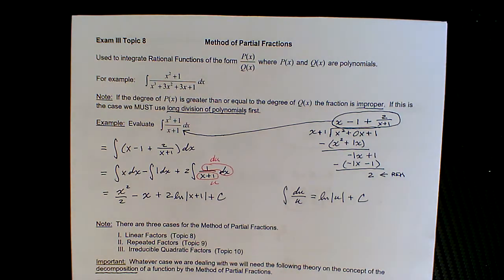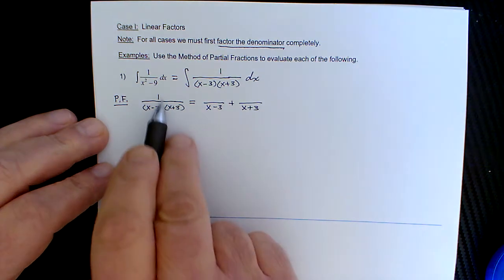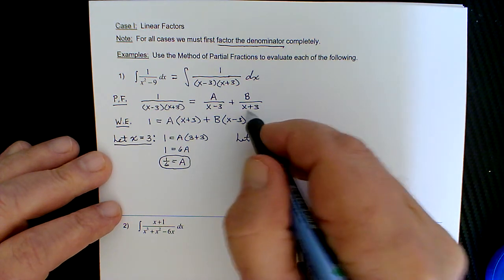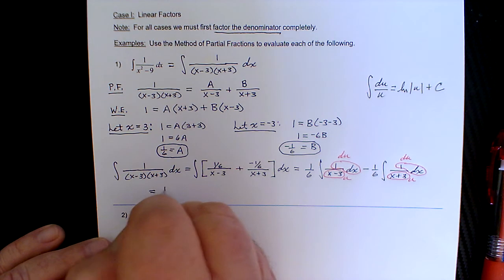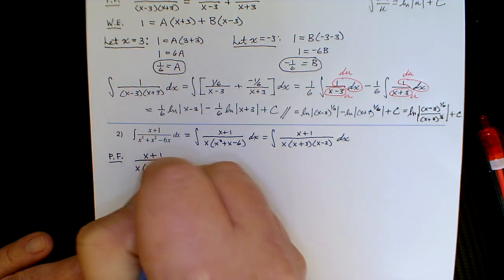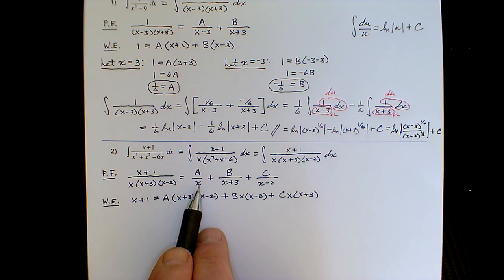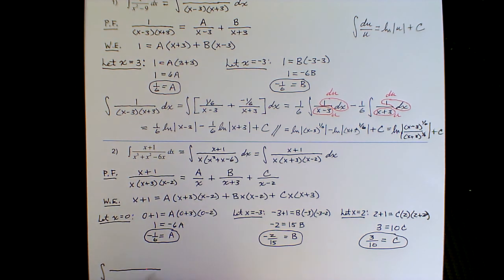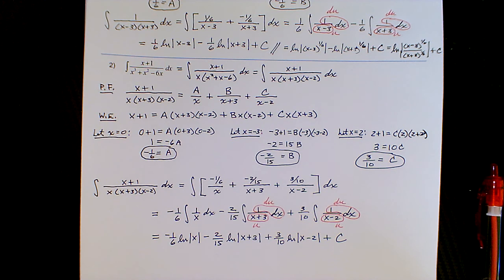121 Exam III Topic 8 Part II Video Lecture